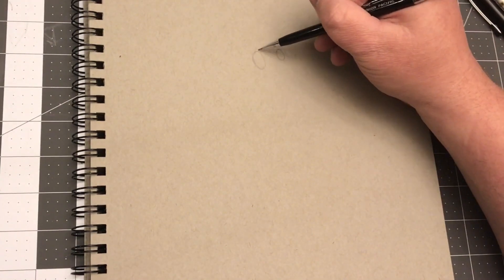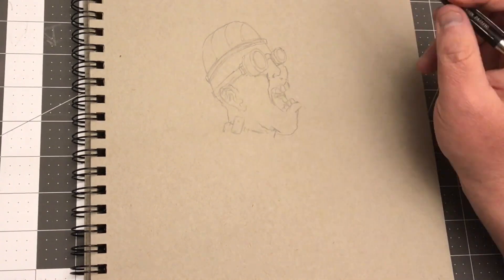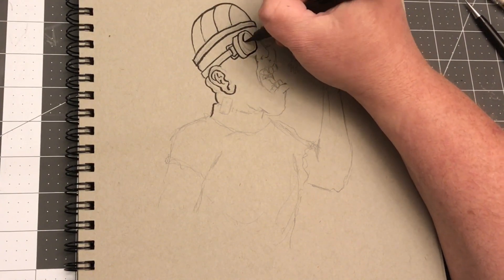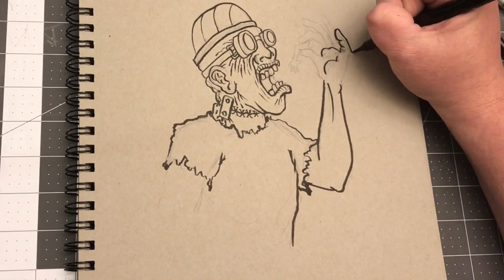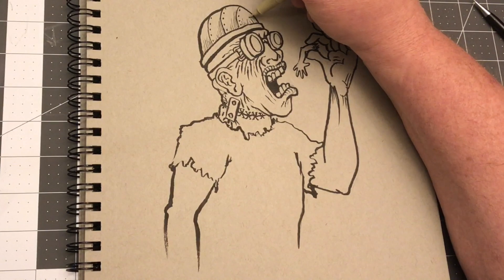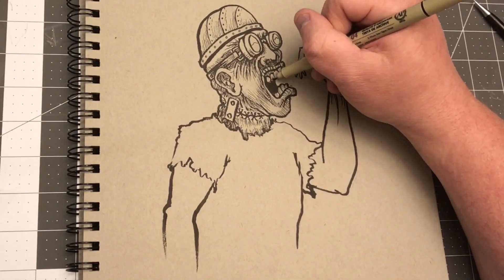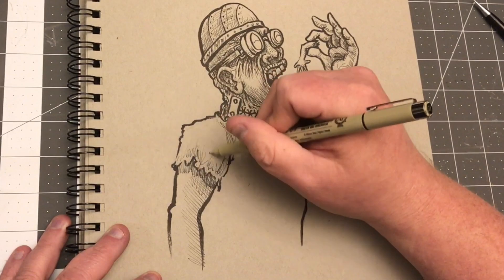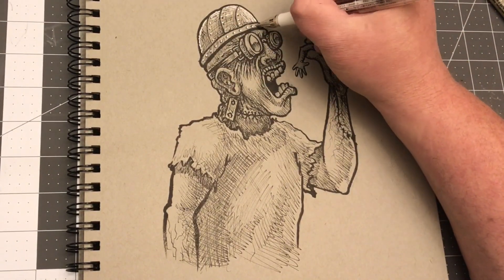Let's Draw Frankenstein's Monster - 0122 - Speed / Time Lapse Drawing Tutorial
Today I'm drawing Frankenstein's Monster but as a giant. Draw every day, even if it's just a pointless doodle like this!